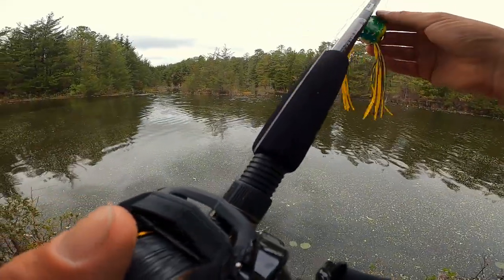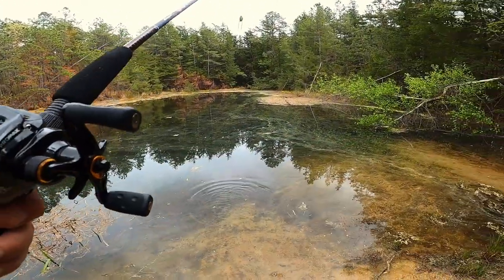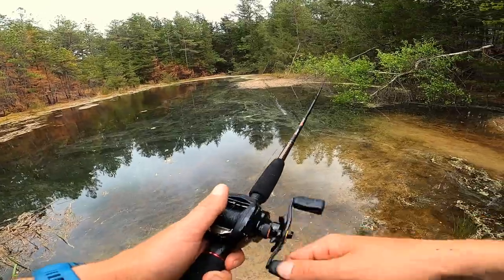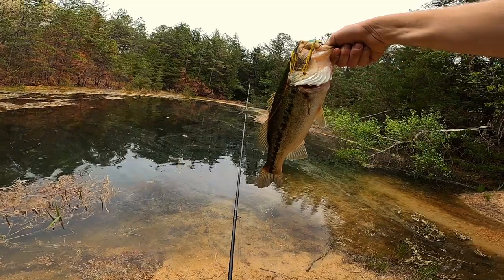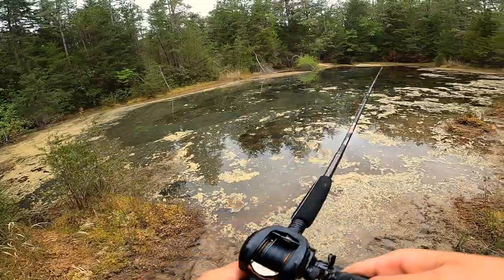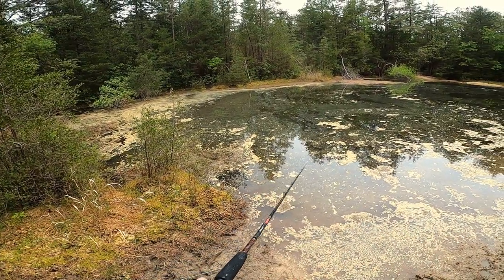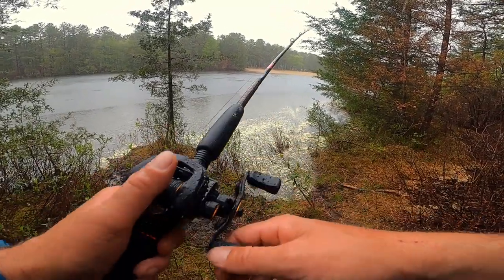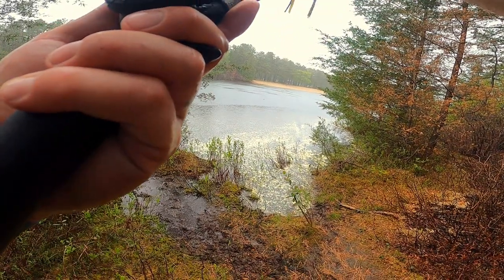1st frog fish of the year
Went out to a new spot. Ended up getting rained on pretty bad, but landed my 1st frog fish of the year.

Poles and reels I use:
1) Combo
Spinning/dp/B07ZZQW7H6
   rod/1363867.html
 escpage-ISZ.html
6) Can't find links but its a bass pro shops formula medium fast casting rod with a lew's mcs american hero speed spool reel.